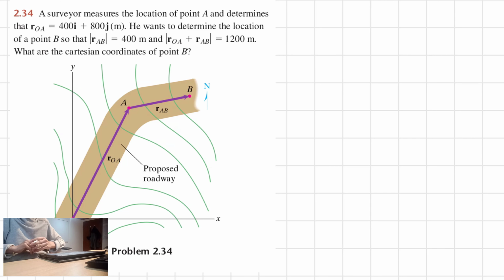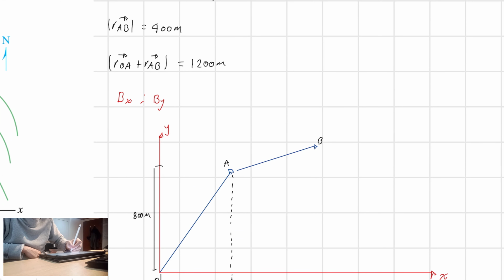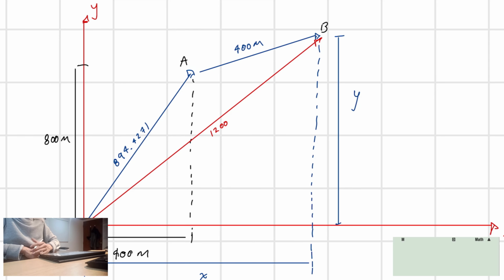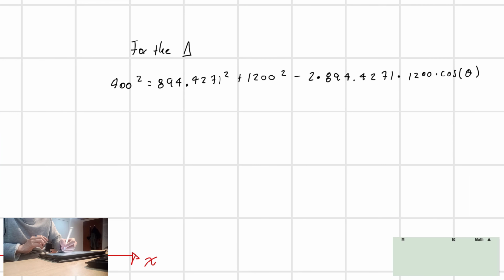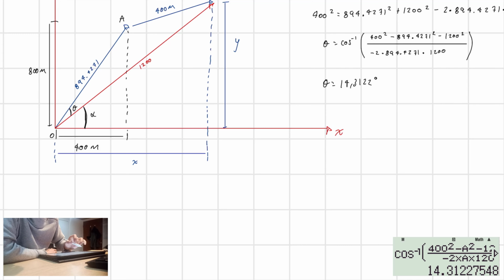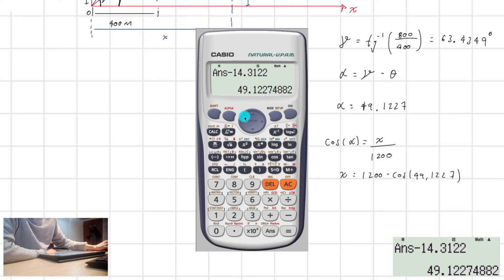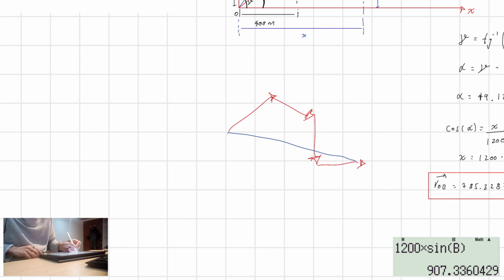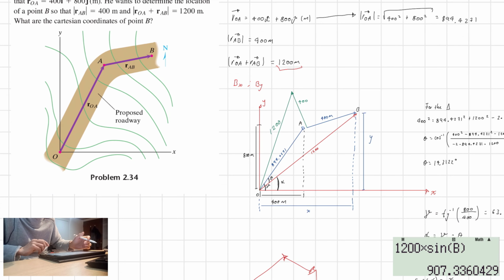2.34 Problem engineering mechanics statics fifth edition Bedford - fowler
Problem 2.34 A surveyor measures the location of point A and determines that rOA = 400i + 800j (m). He wants to determine the location of a point B so that |rAB| = 400 m and |rOA + rAB| = 1200 m. What are the cartesian coordinates of point B?